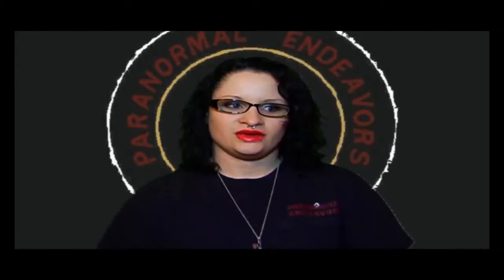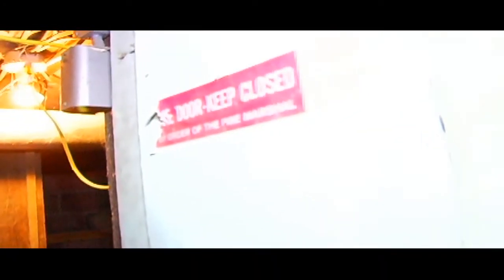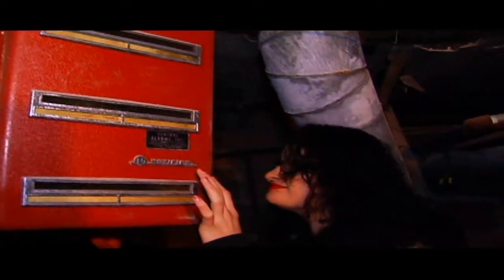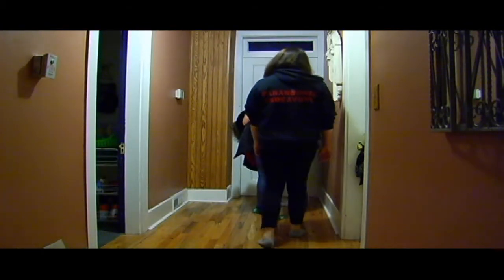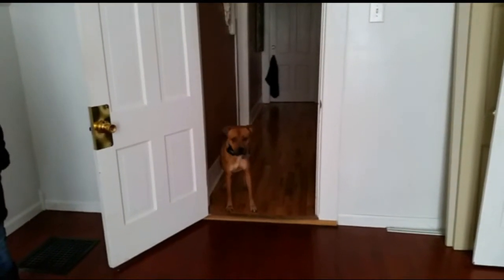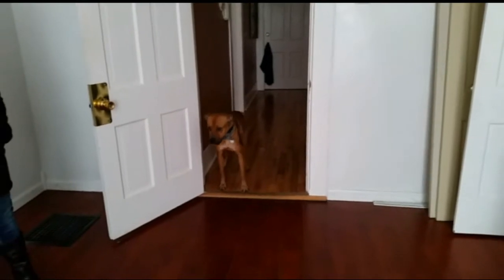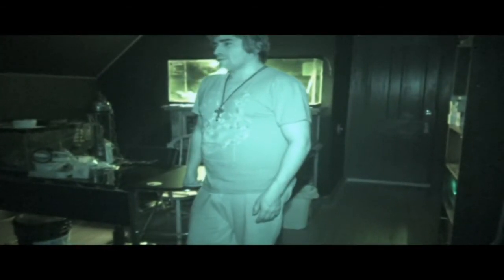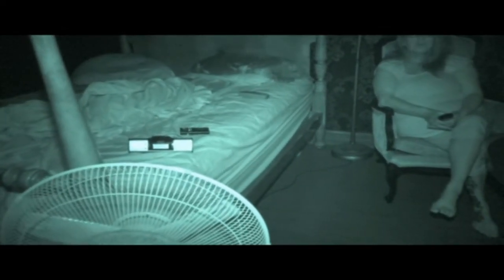Lady of the House (Documentary)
A female spirit energy that manifested at a home built around 1914 has made herself known. Quickly earning the nick name "Lady of the House," she comes of as a former care taker, perhaps for this very house, which used to be a V.A. home, or was in her life elsewhere. We document each session of communication we do in the house and it is interesting how her story unfolds over nearly 6 years. Featuring Paranormal Endeavors team, we reveal our findings and what we know of the Lady of the House's story.